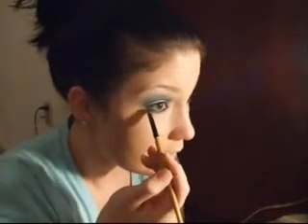Holiday Look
Just a look i did for the holidays